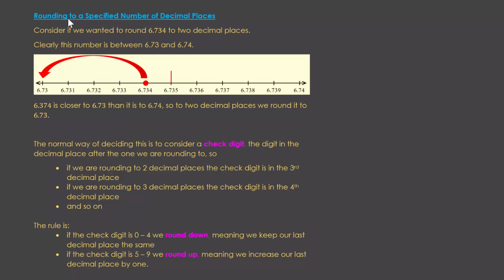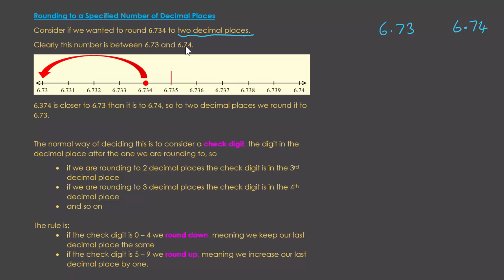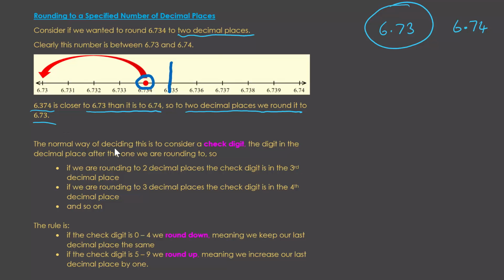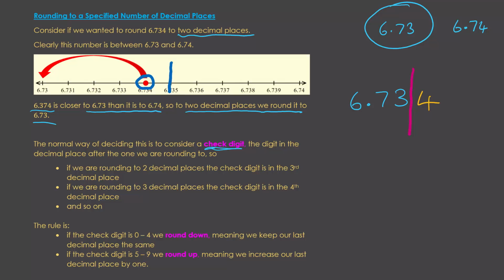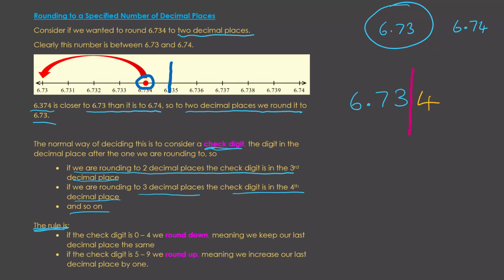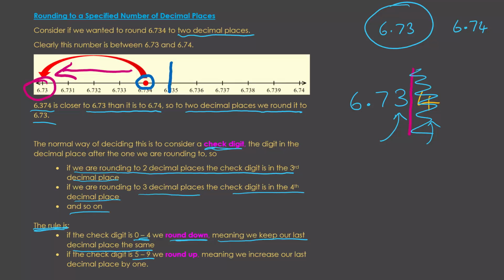Year 8 Number Review Decimal Revision Rounding Decimals Intro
Rounding decimals to a given number of decimal places.